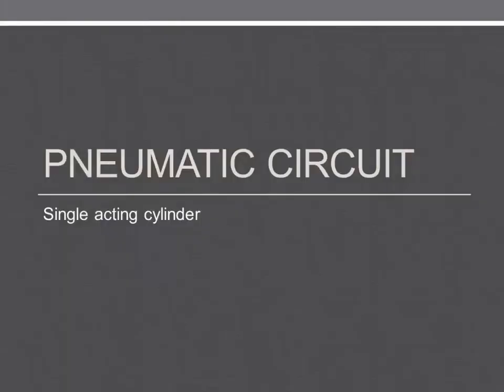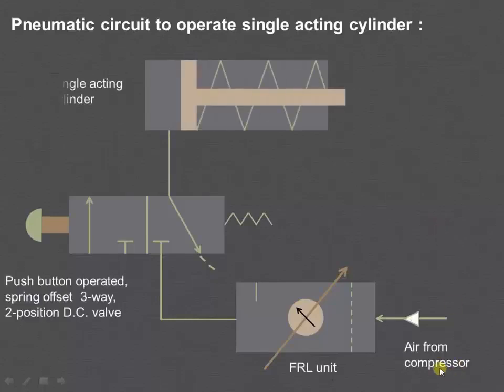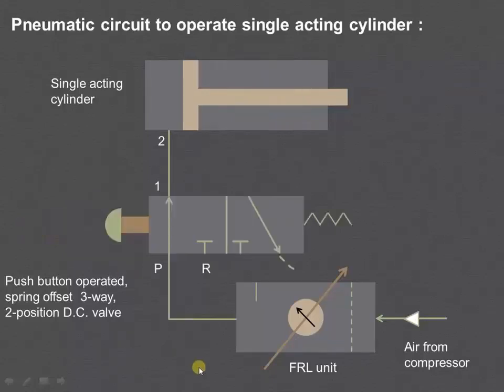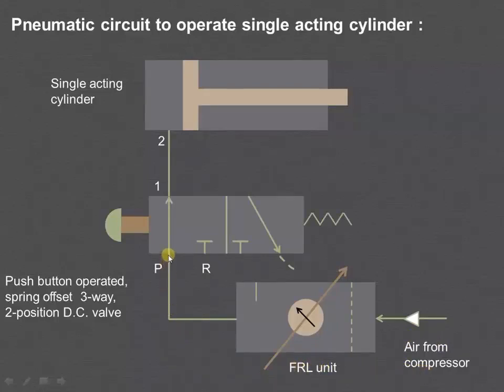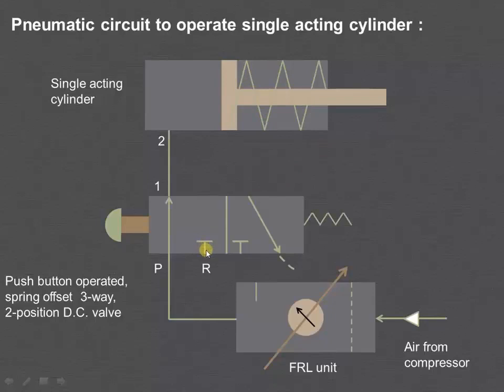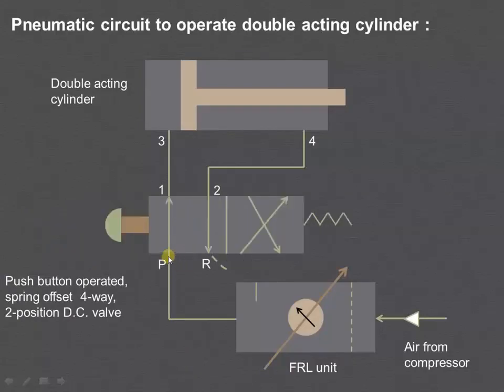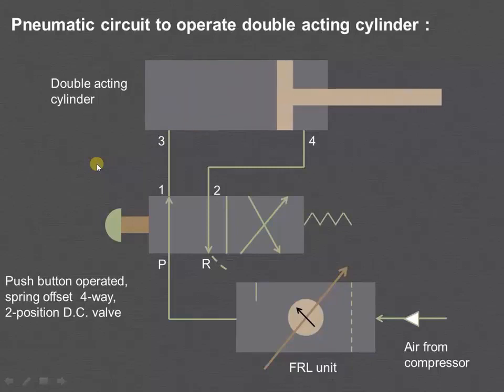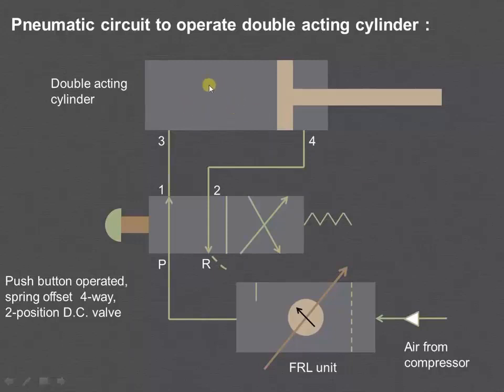PRINSIP KERJA SINGLE ACTING & DOUBLE ACTING CYLINDER PNEUMATIK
Dalam video ini akan dijelaskan tentang prinsip kerja silinder dalam sistem aktivasi pneumatik yaitu silinder kerja tunggal (SAC) dan silinder kerja ganda (DAC). Untuk lebih jelasnya, silahkan saksikan dalam tayangan video ini.